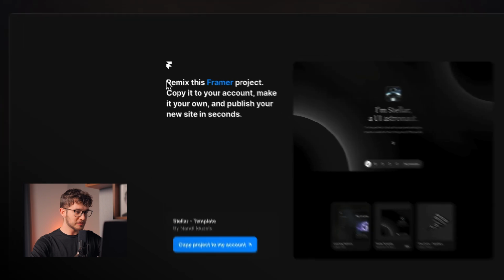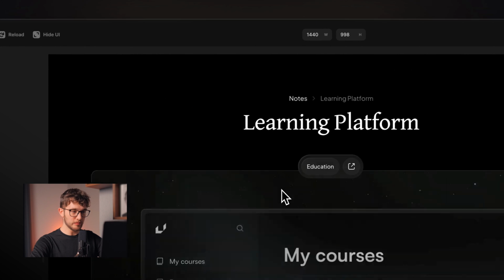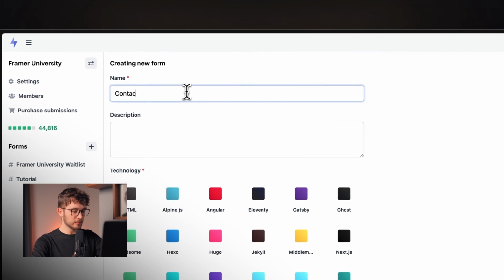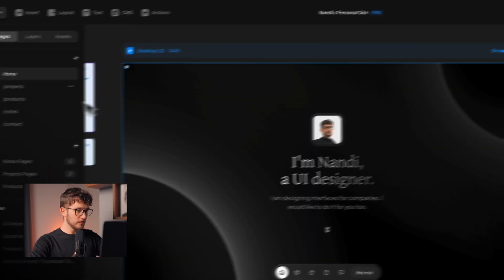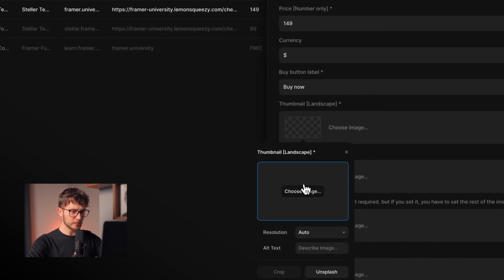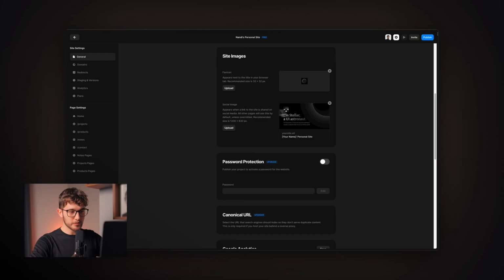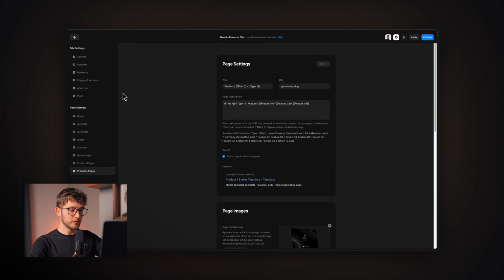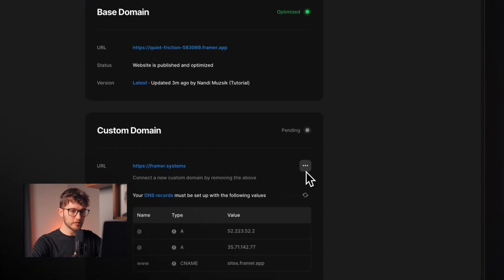Build Your Personal Website With My Framer Template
In this video I'm going to walk you through my first Framer template. I'm going to show you how easy it is to customize it, I'm gonna show you a neat trick to skyrocket your page load times and I'm gonna also show how you can connect a custom domain to your Framer website.

Chapters:

0:00 - Introduction
1:13 - Intro to the template
4:05 - Customizing through CMS
6:25 - Setting up the Formspark component
7:10 - Further customization through CMS
10:07 - Adding a product to the shop
14:22 - Customizing the site settings
18:26 - Adding a site plan
19:36 - Connecting a custom domain
21:05 - Final words